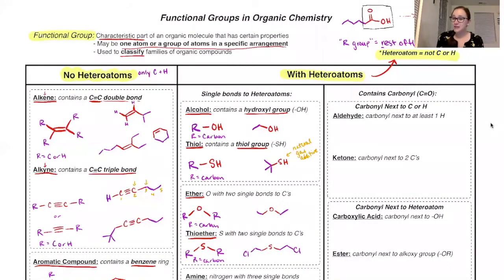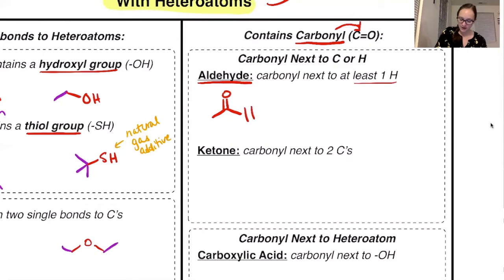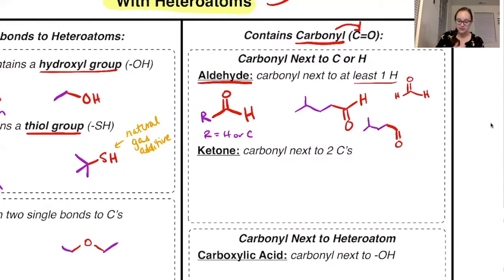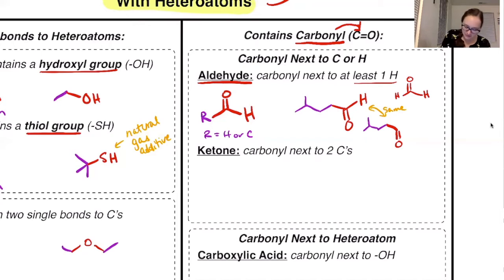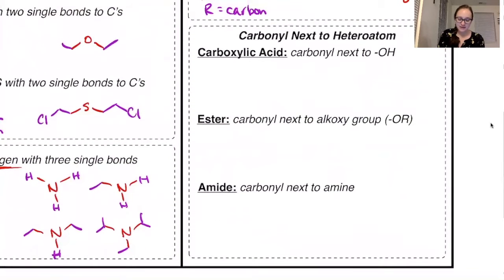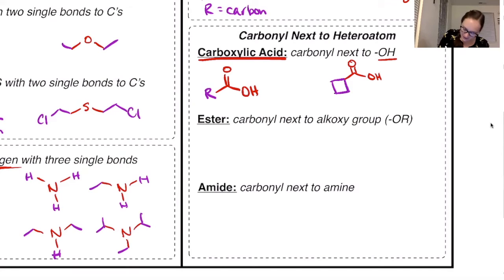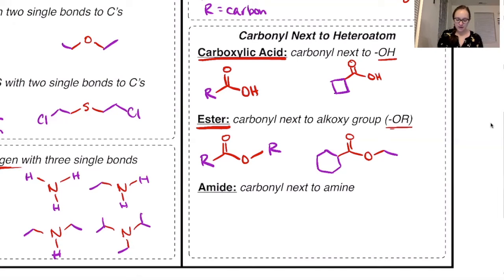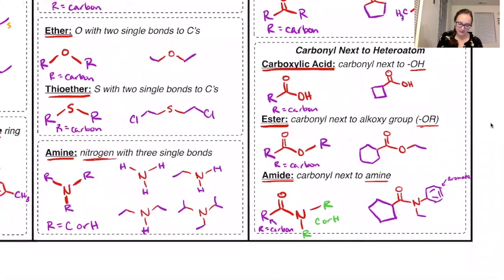C102-Functional Groups Part 3